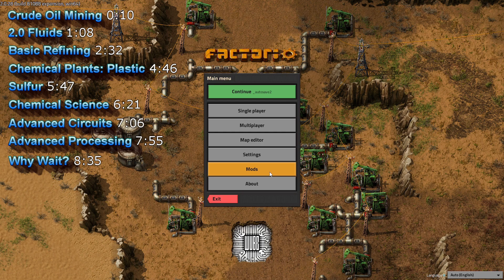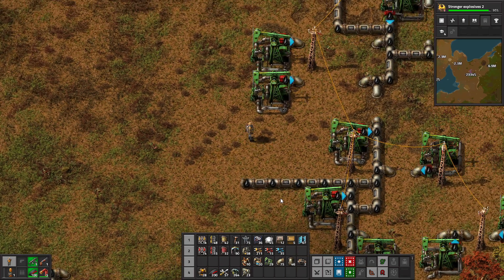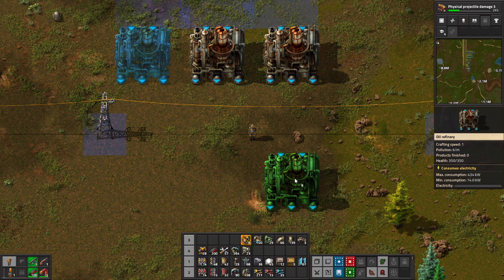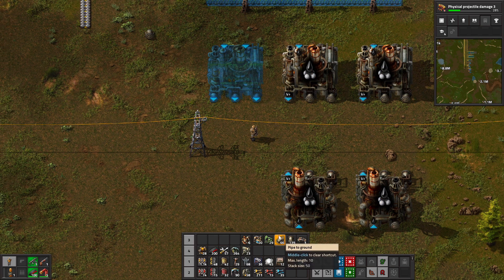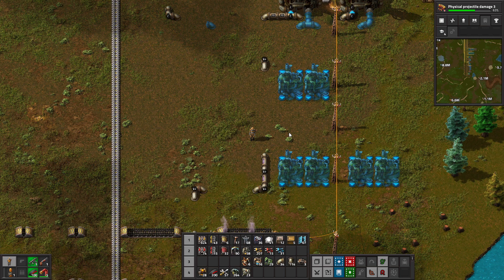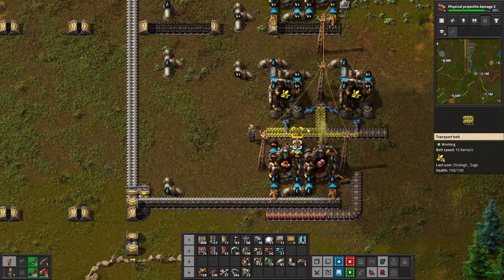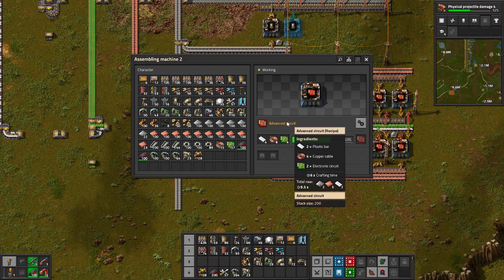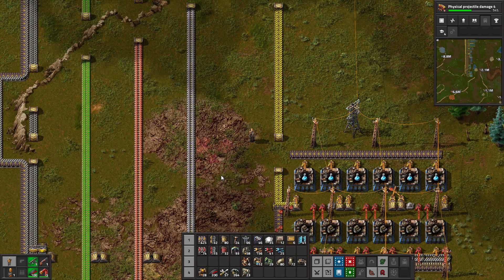Oil & Fluids Basics | Factorio 2.0 Tutorials For New Players | 16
Oil is the gateway to vanilla Factorio's midgame, and nothing has caused new players more grief.  Many do not get past it, but those who do generally succeed in the rest of the game.

There are many ways to play Factorio;  for new players, I'm a proponent of a lean-and-green approach, minimizing pollution, maximizing reasonable flexibility, a 30 SPM target and a one-sided shouldered main bus approach.

Intro 0:00
Crude Oil Mining 0:10
2.0 Fluids 1:08
Basic Refining 2:32
Chemical Plants: Plastic 4:46
Sulfur 5:47
Chemical Science 6:21
Advanced Circuits 7:06
Advanced Oil Processing 7:55
Why Wait? 8:35